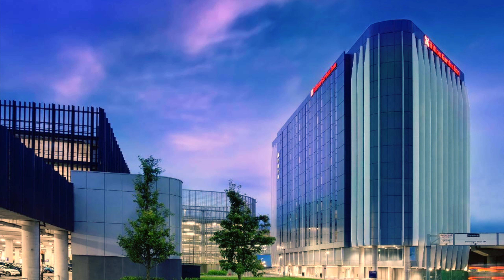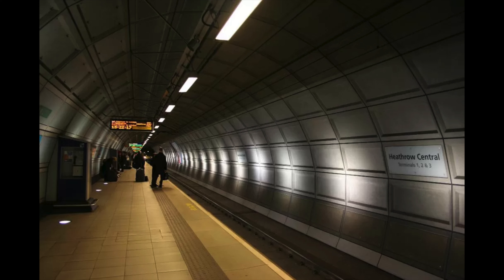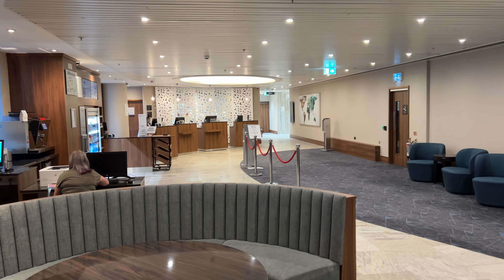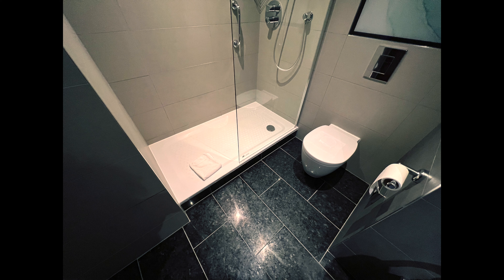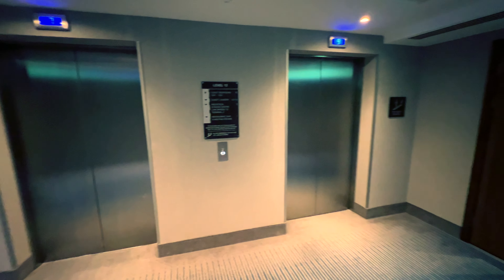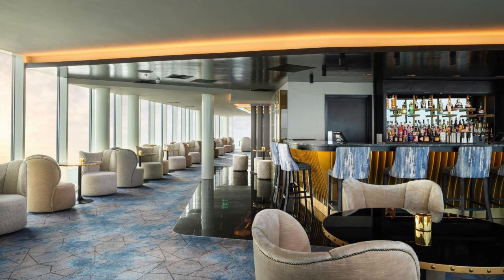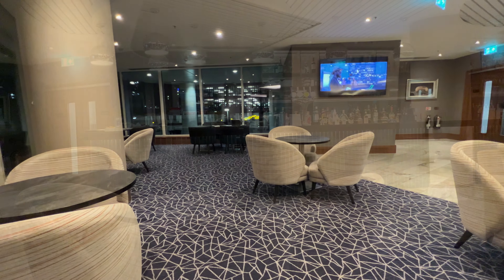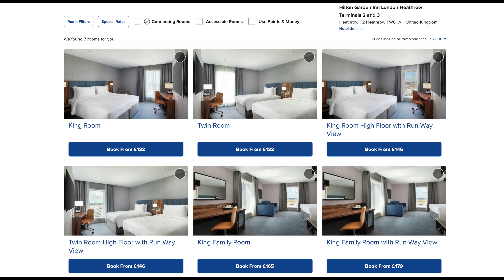Review of the Hilton Garden Hotel, London Heathrow Airport T2/3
A review of The Hilton Garden Hotel, London Heathrow Airport Terminal 2/3 filmed in January 2022.
The Hilton Garden Hotel London Heathrow Airport (LHR) T2+T3 is one of two short stay transit hotels in the central Heathrow hub of T2/3, it s reasonably priced and has great runway views.
This hotel is nestled deep inside Heathrow Airport, servicing T2 and T3 via short walks, it is a home from home before flights in & out of London.

Consistently good service, clean, convenient.. A must visit is the Runway Bar on the 14th floor, lovely food and cocktails. If you like your aviation, runway view rooms and a high end bar this hotel will meet your needs.  A great short stay airport transit hotel.